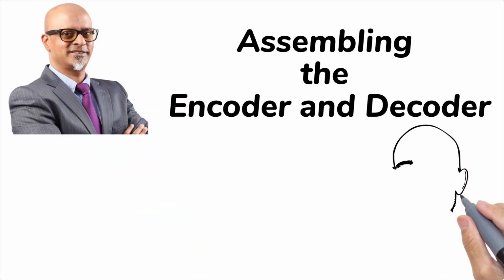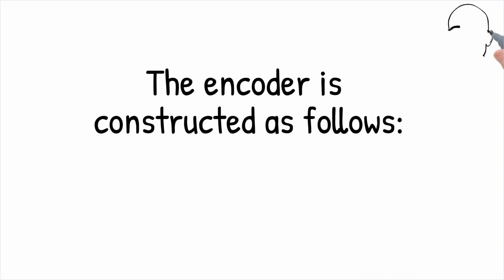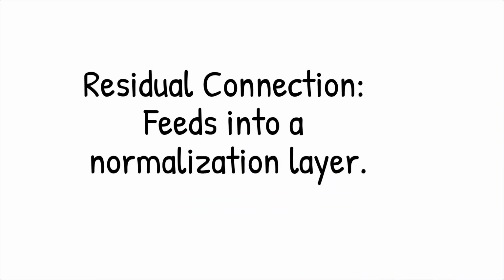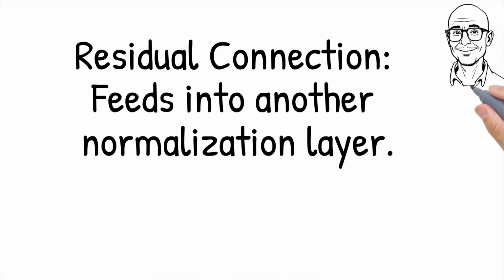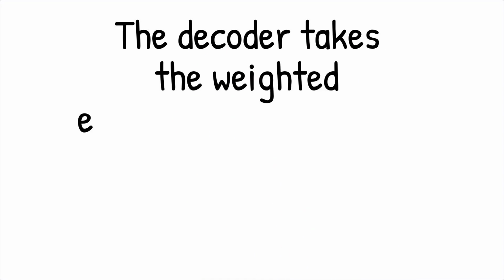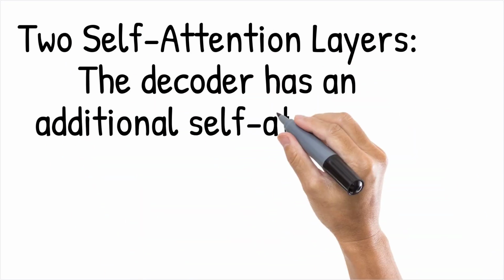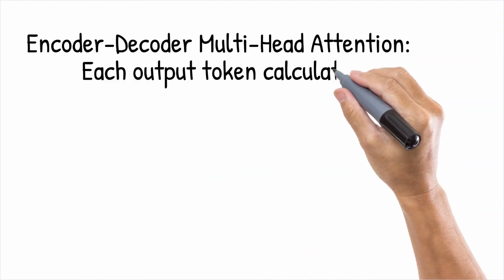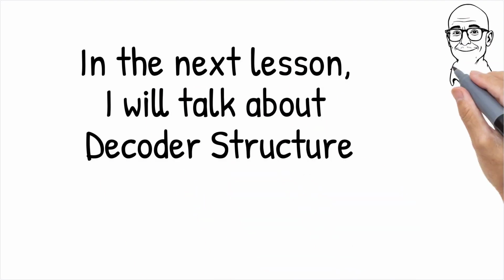Lesson 4 Assembling Encoder Decoder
An encoder-decoder model typically contains several encoders and several decoders. Each encoder consists of two layers: the self-attention layer (or self-attention mechanism) and the feed-forward neural network.